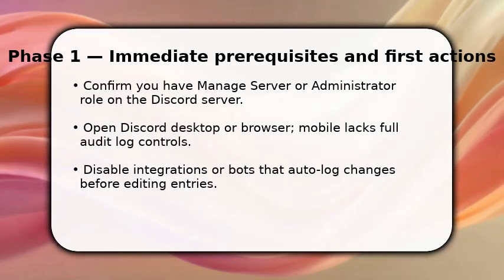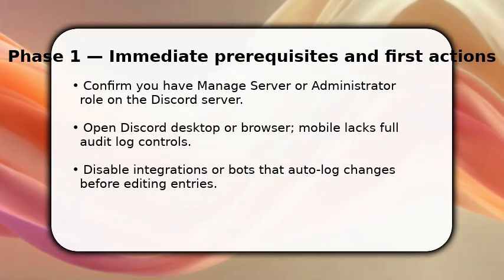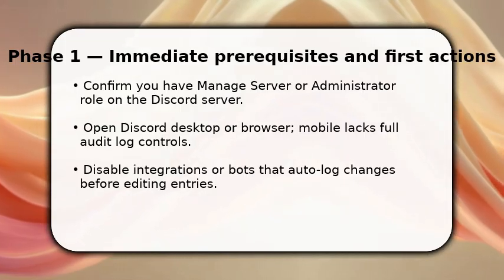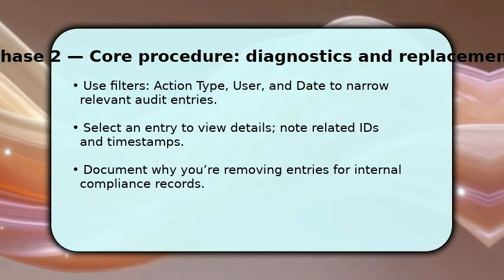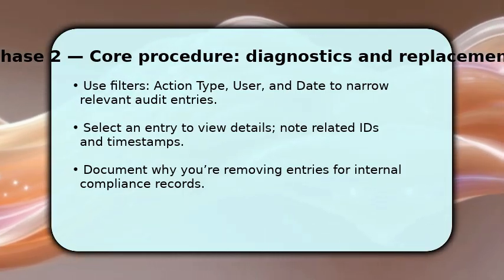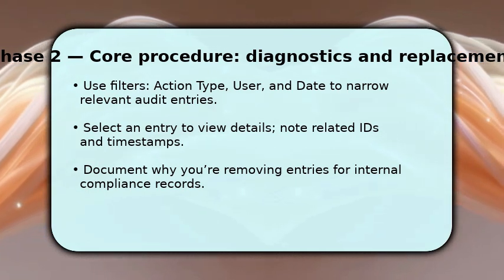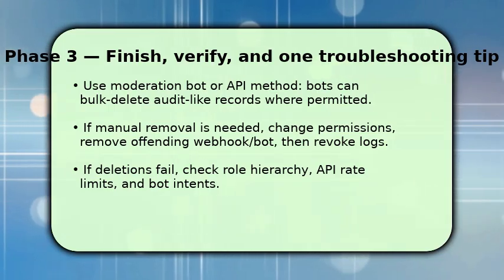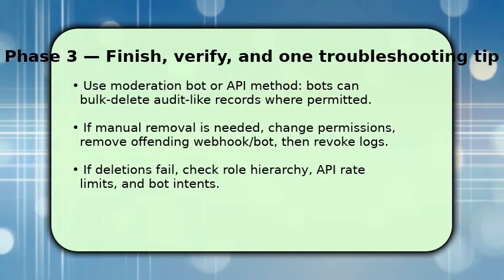How to Delete Stuff from Audit Log Discord - Step by Step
How to Delete Stuff from Audit Log Discord - Step by Step | 🔒 Surfshark VPN Deal — Stay private and secure. $1.99/mo + 3 Months Free ▸

Learn the step-by extricate unwanted entries from your Discord audit log with our comprehensive guide. Navigate through privacy settings and delete history efficiently, ensuring a clean digital footprint on this popular communication platform.

Delete Audit Log in Discord, Discord Privacy Settings, Remove Entries from Audit History, Clean Digital Footprint Discord, Manage Your Activity Record